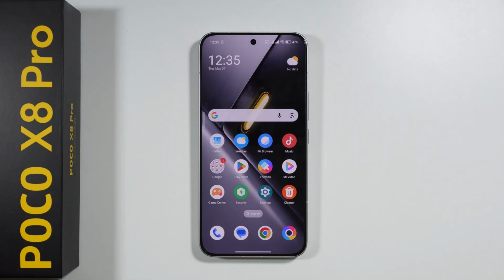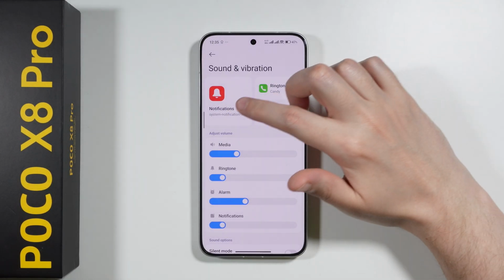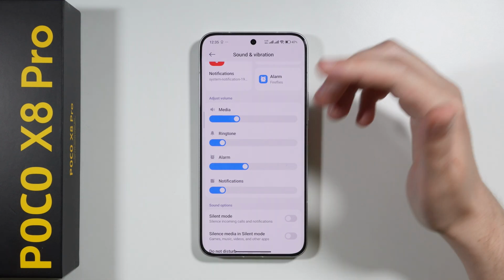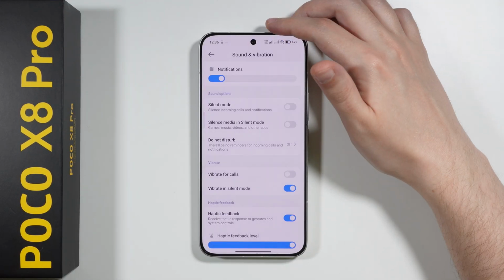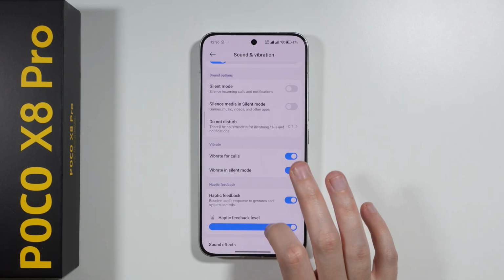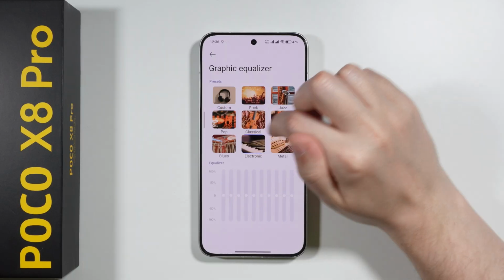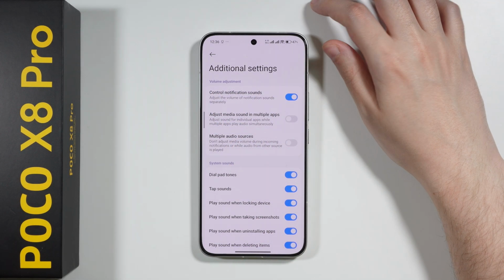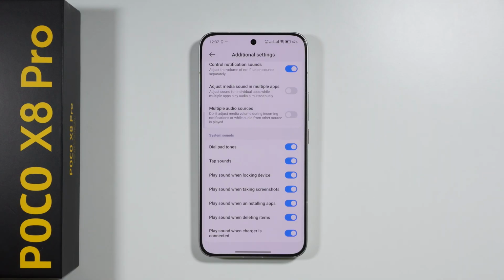POCO X8 Pro/Pro Max: How to Find & Manage Sound Settings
In this video, I'll show you how to find and manage the sound settings on your POCO X8 Pro/Pro Max. You'll learn how to adjust volume levels, manage notification sounds, and customize audio profiles to enhance your experience. Follow along with this quick tutorial to take full control of your device's sound features and enjoy a tailored audio experience.